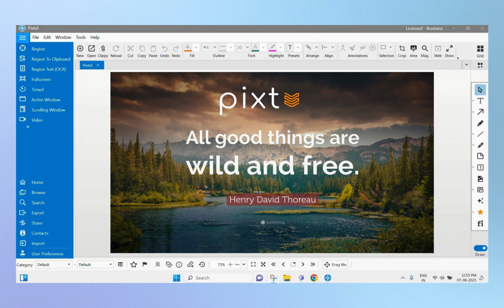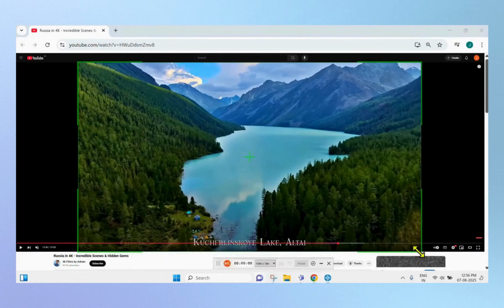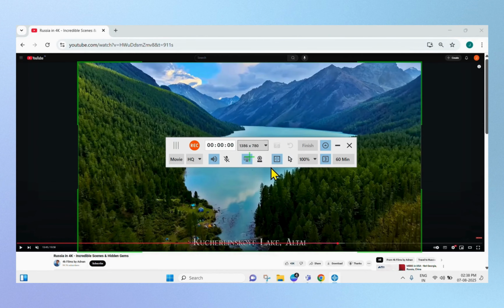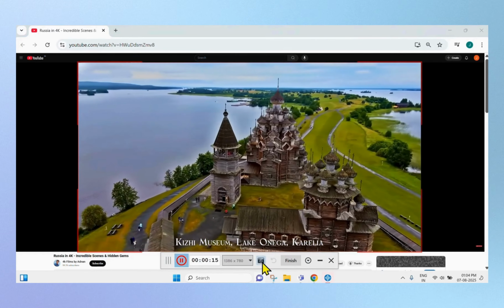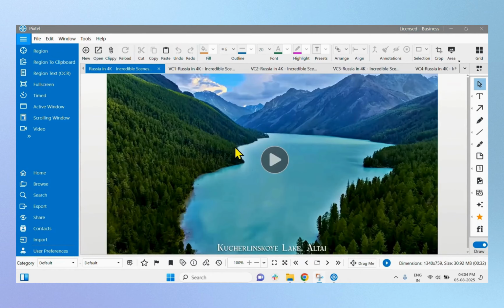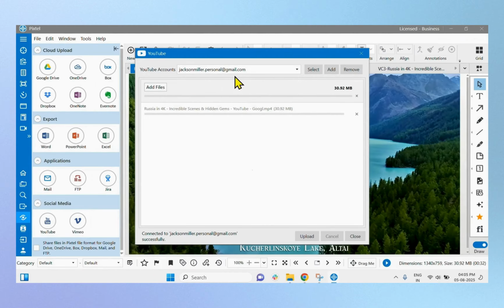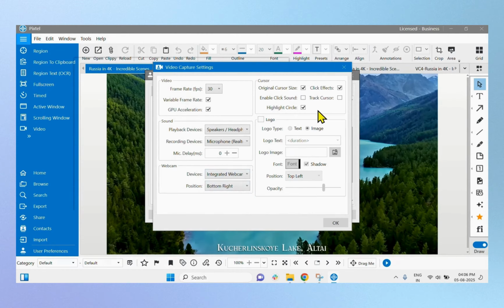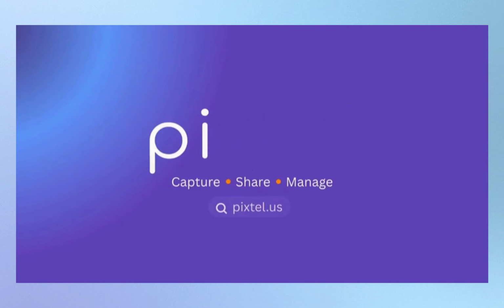Pixtel Capture - Video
Pixtel Video Capture allows you to record your screen effortlessly. Choose to record your entire screen or a specific region,
then start recording with a single click.